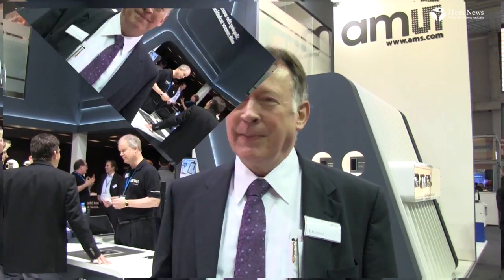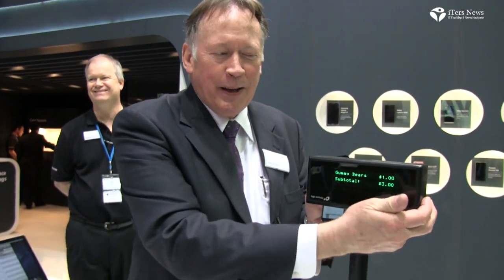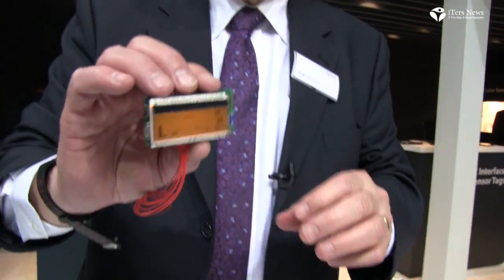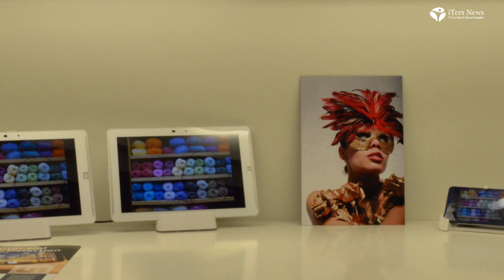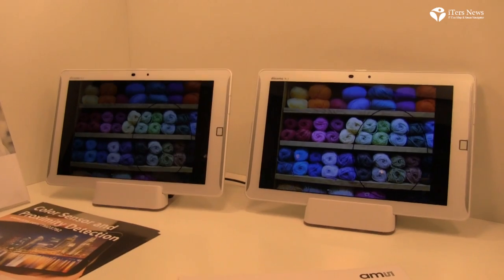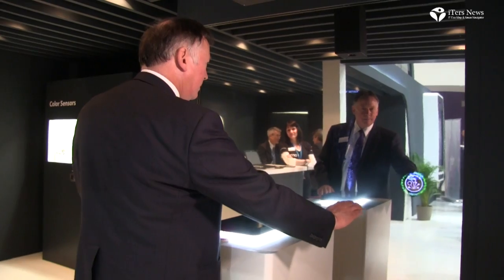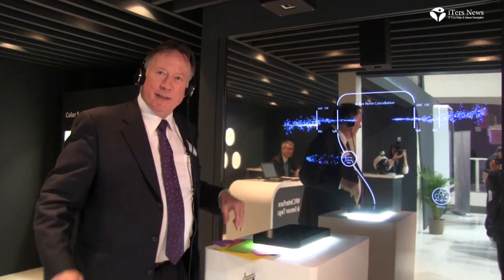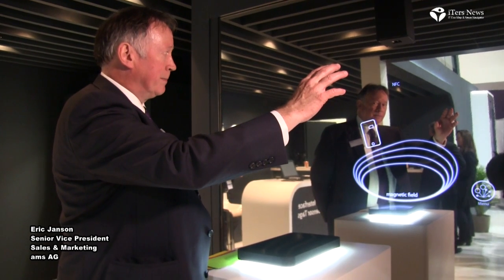MWC2014_Sensors_ams_Demo